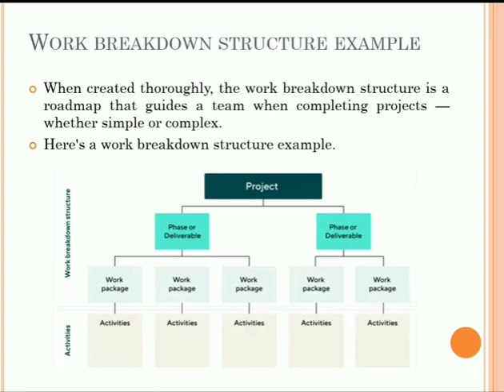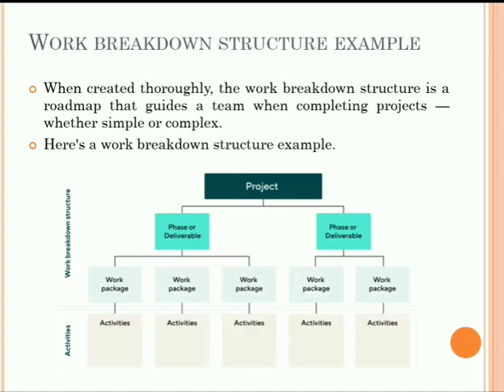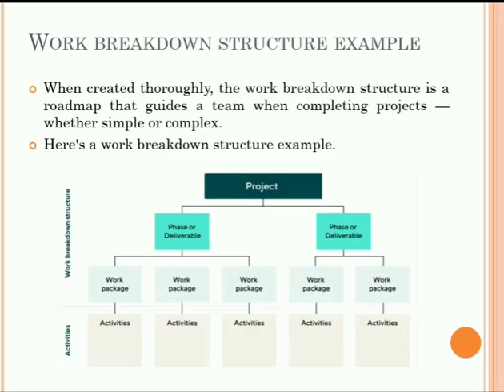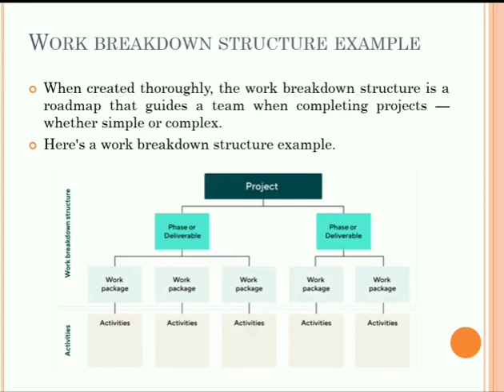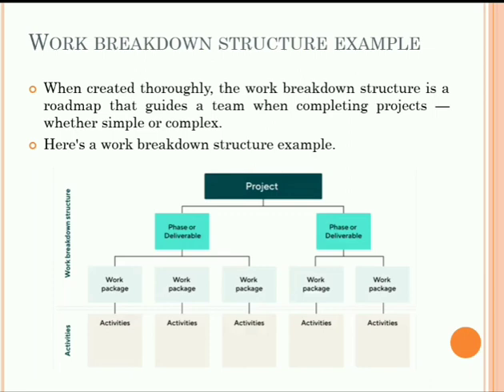PM unit II Lecture 6